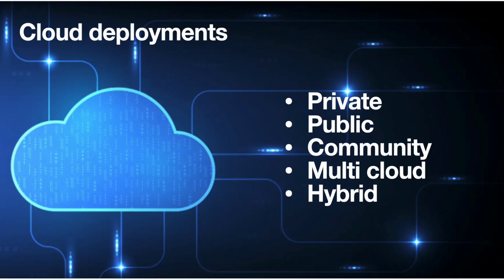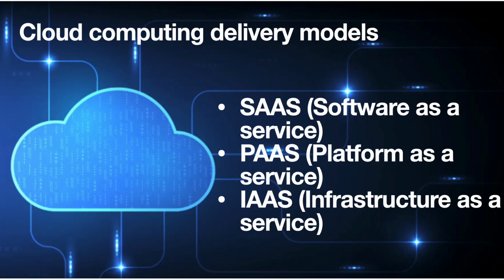What is cloud computing ?